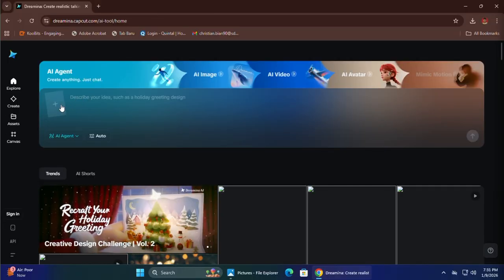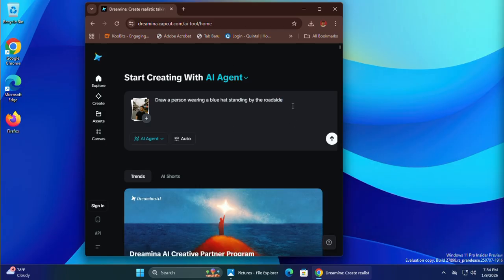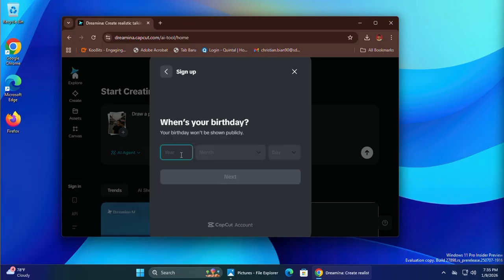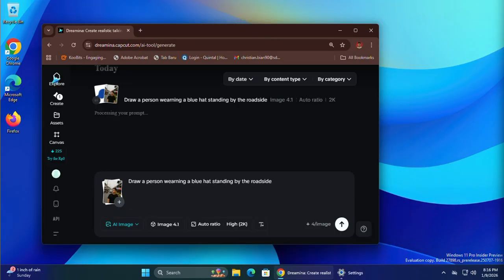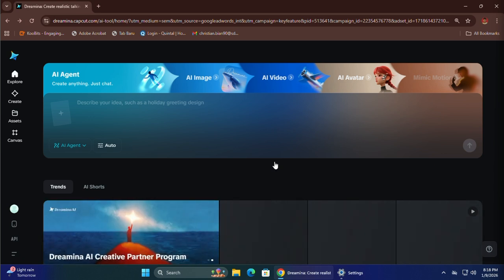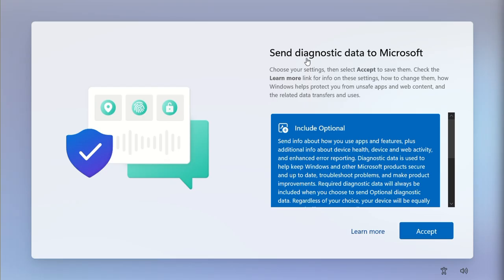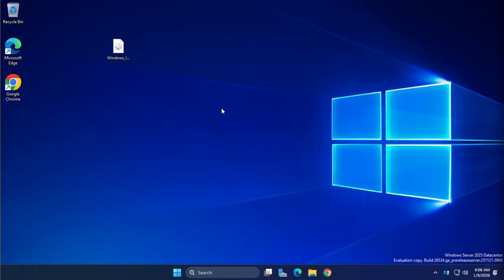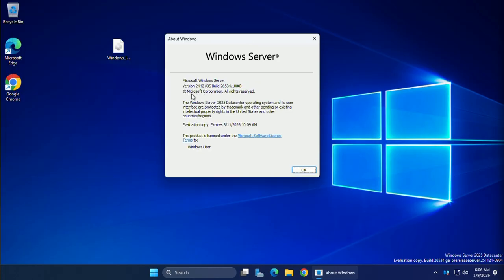How to Upgrade Windows Server 2022 to Windows Server 2025 | Step-by-Step Tutorial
In this video, we provide a step-by-step tutorial on how to perform an in-place upgrade from Windows Server 2022 to Windows Server 2025 Insider Preview (Version 24H2). We cover everything from downloading the ISO to verifying the final installation.

Added information about Dreamina AI by CapCut. Check out this powerful AI image generator

Video Timeline

Part 1: Dreamina AI
00:00 – Introduction to Dreamina AI.
00:22 – Explanation of core features: Image generation and text-to-image editing.
01:03 – Quick demonstration of the interface and final image outputs.

Part 2: Windows Server 2025 Upgrade Tutorial
01:38 – Introduction to the upgrade from Windows Server 2022 to 2025.
01:51 – Navigating the Microsoft website to download the Windows Server 2025 Insider Preview ISO.
03:02 – Launching the installation by mounting the ISO and running the setup file.
04:13 – Critical Step: Choosing the matching edition (e.g., Datacenter to Datacenter) to ensure a smooth transition.
04:41 – Selecting the option to "Keep files, settings, and apps" for an in-place upgrade.
06:45 – The installation process begins, including system restarts.
08:25 – First login to the new Windows Server 2025 environment.
08:43 – Verification of the OS version via the winver command (showing Version 24H2).
08:58 – Important Warning: Explaining that unlike Windows 11, Windows Server does not have a "Go Back" button; a clean re-install is required to revert to 2022.